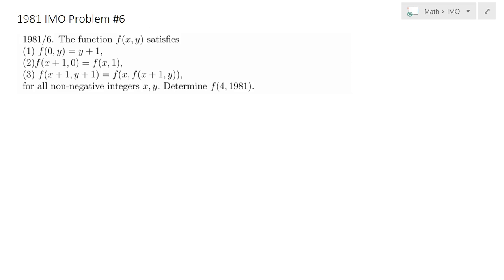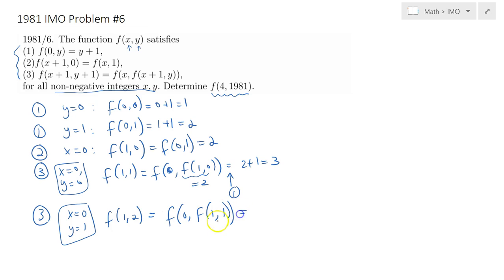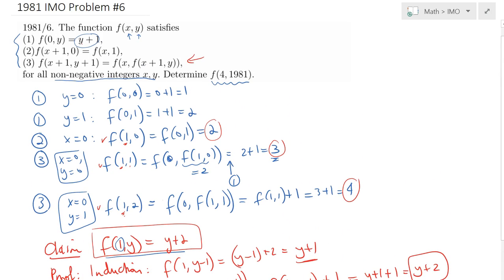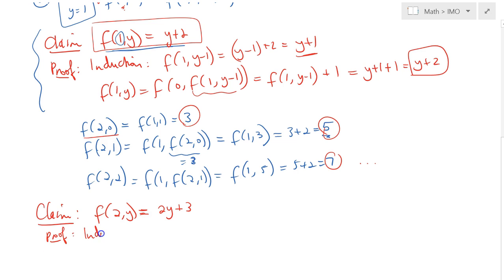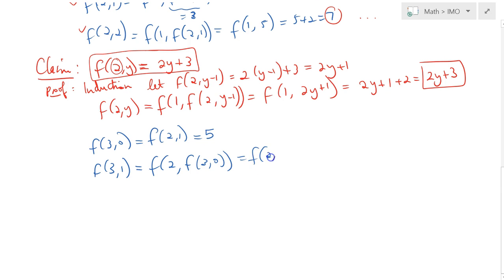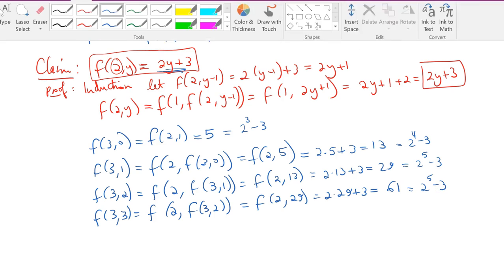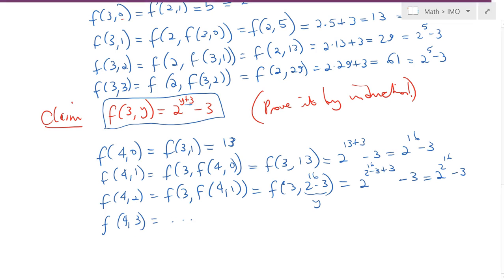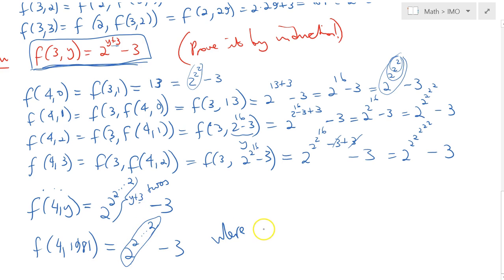1981 IMO Problem #6 (Tower of 2's)